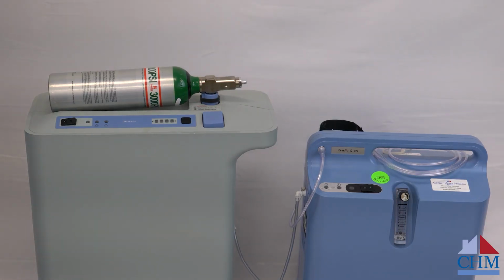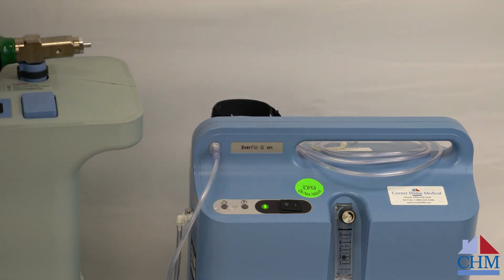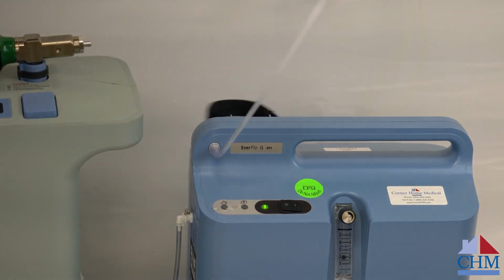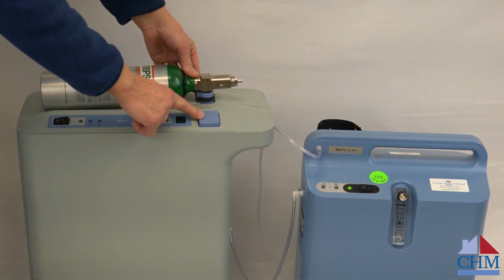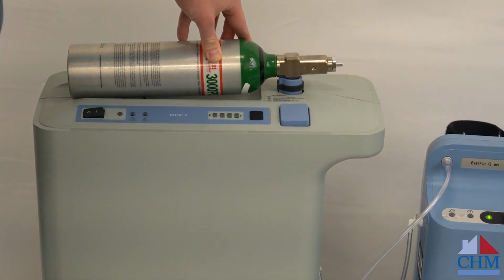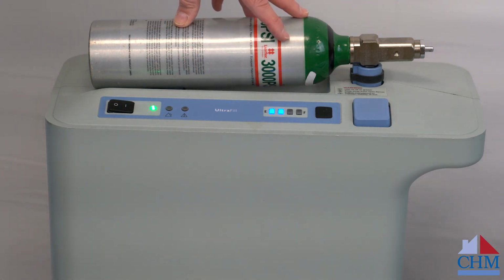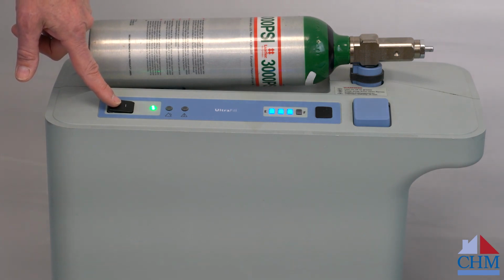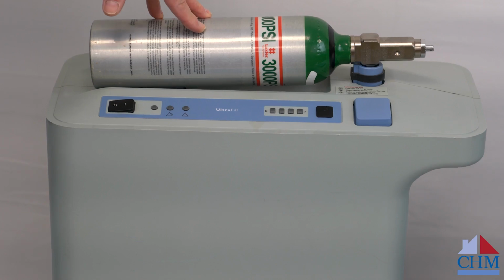CHM Home Oxygen Tank Filling System User Guide - Respironics Ultrafill System